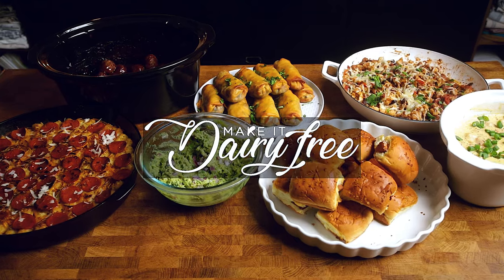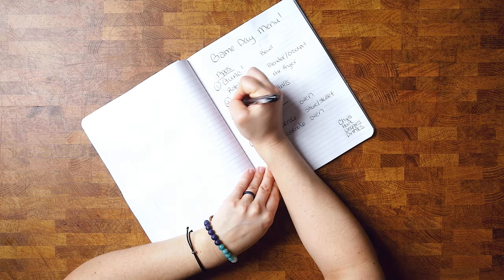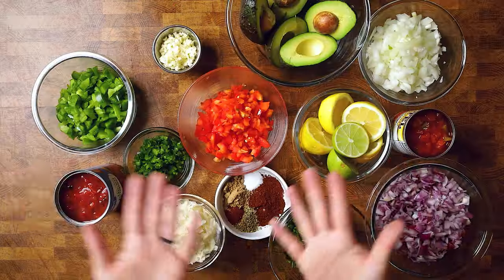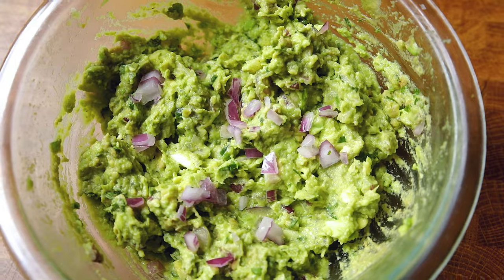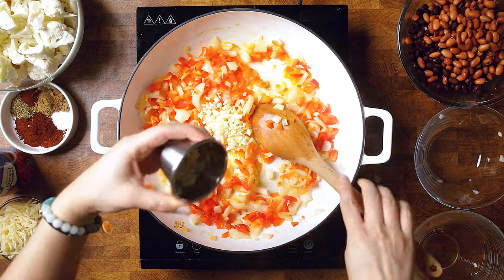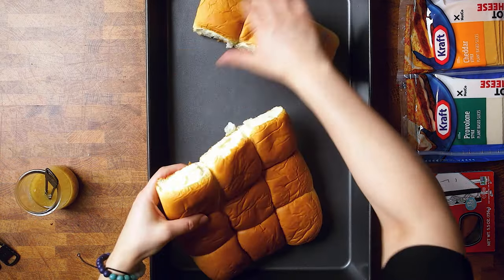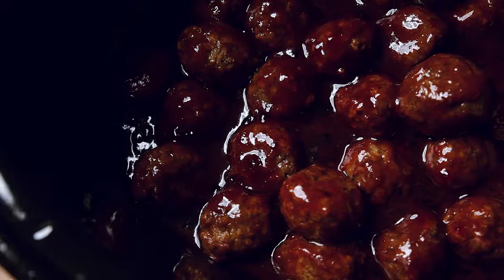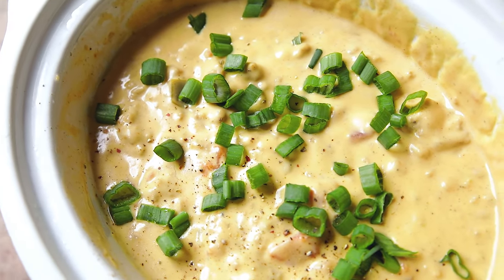Ultimate Vegan GAME DAY Spread in Just 3 Hours! | 7 Recipes for Party Hosting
It's been a long time since I posted a cooking video but what better way to get back into it than this!

An EPIC vegan game day foods spread.  Today I'm sharing 7 of my favorite vegan party recipes that can be made in under 3 hours!

Check out these recipes and let me know what you think if you make any of them!